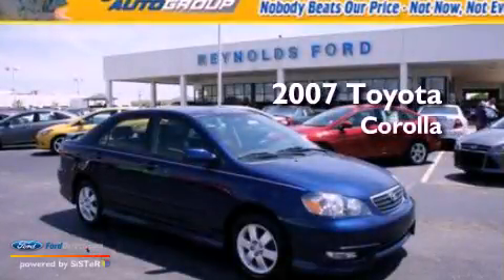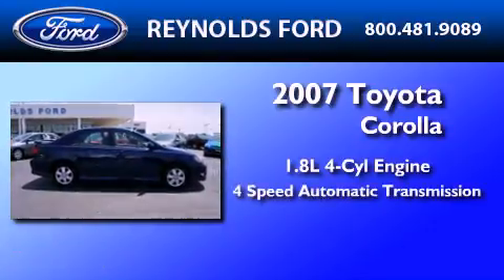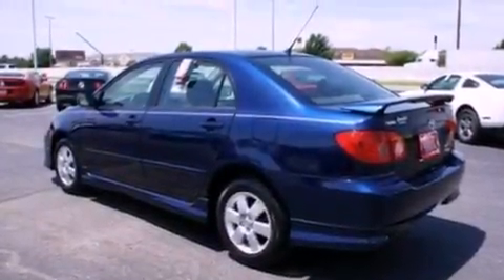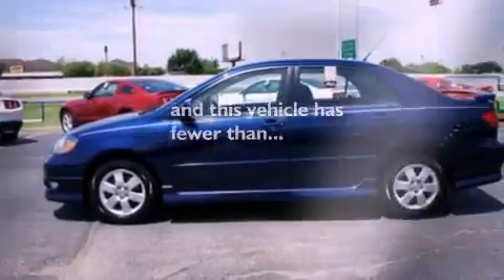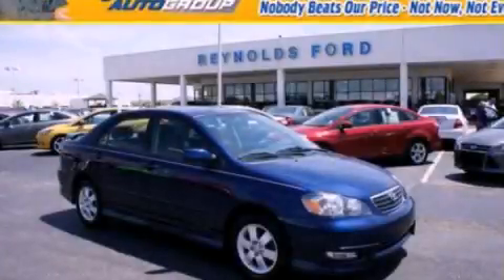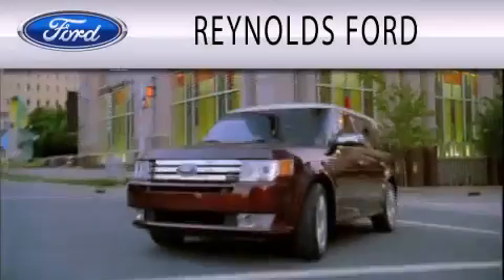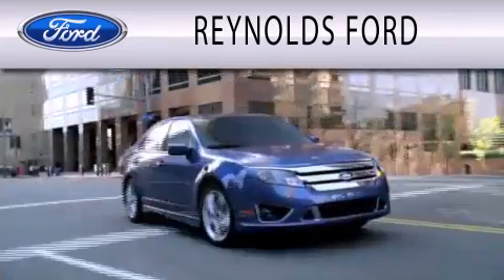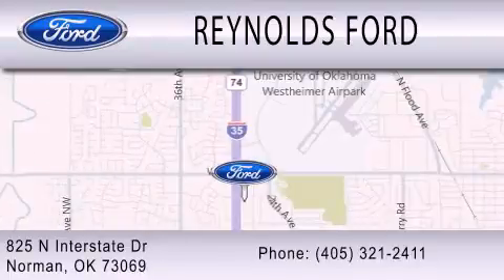Preowned 2007 TOYOTA COROLLA Norman OK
Year : 2007
 Make : TOYOTA
 Model : COROLLA
 Engine : 1.8L I4 16V MPFI DOHC
 Trans . : 4-SPEED AUTOMATIC
 Exterior : INDIGO INK PEARL
 Miles : 19,753
 Interior : DARK CHARCOAL
 Stock : FC3169A